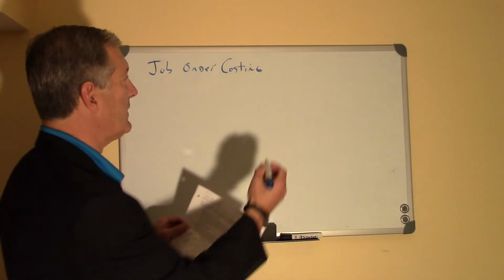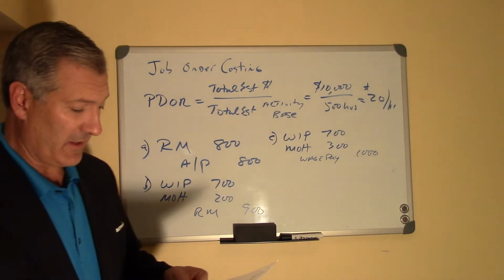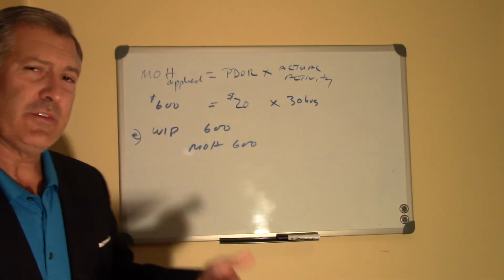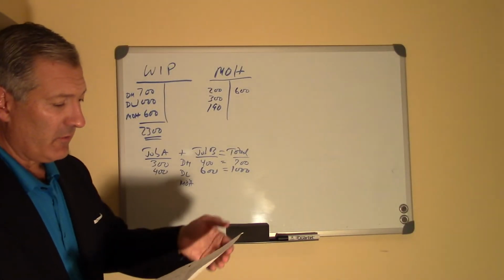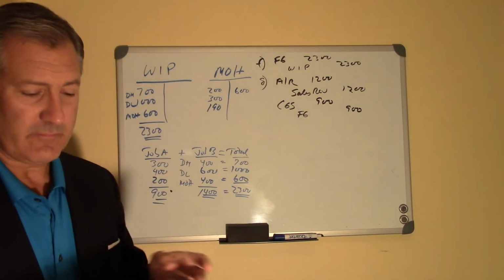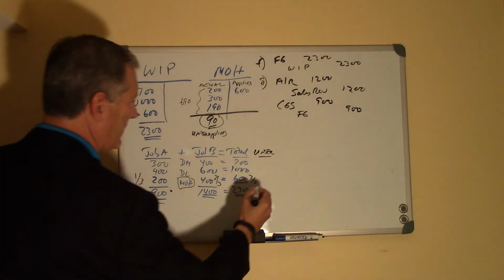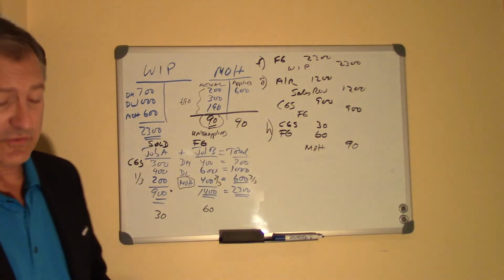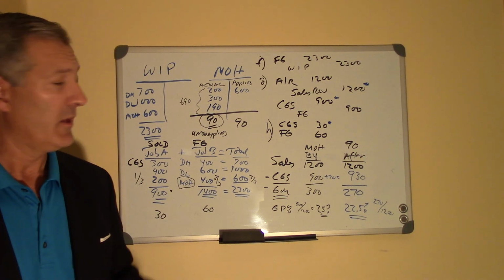Job Order Costing Handout Solution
This is the solution to the Job Order Costing Handout we discussed in class.